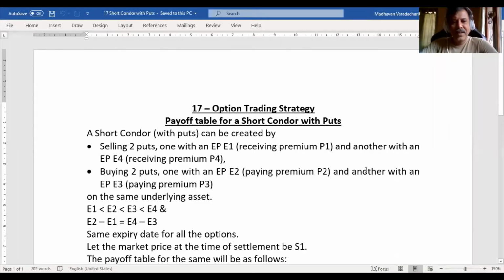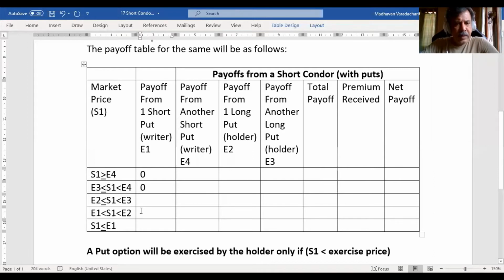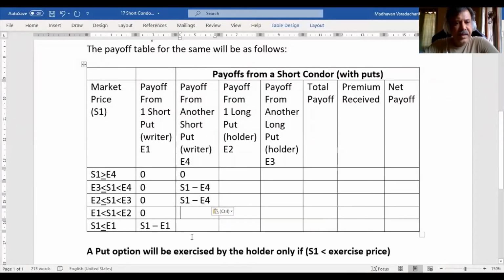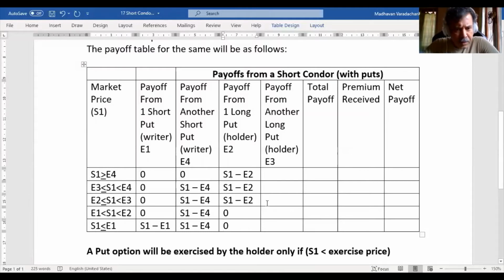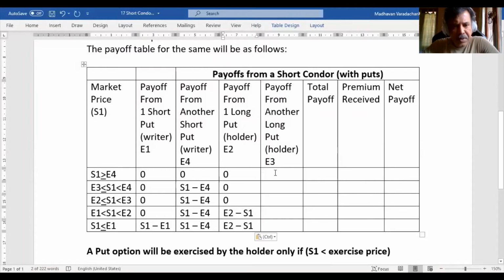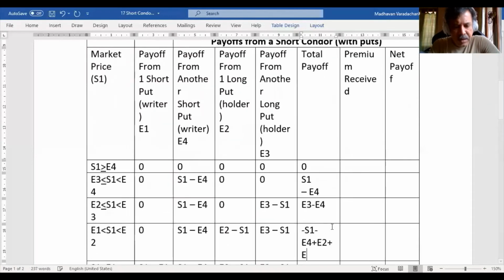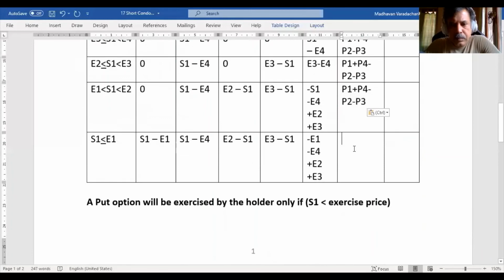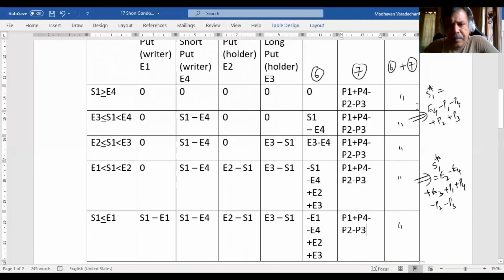17 Short Condor with Puts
Option Trading Strategy-Short Condor with Puts